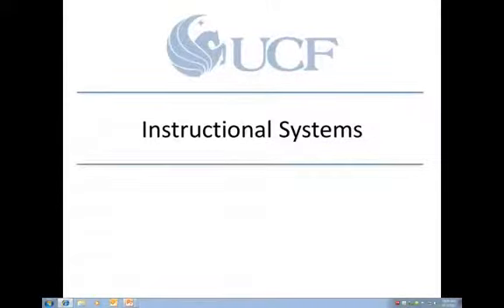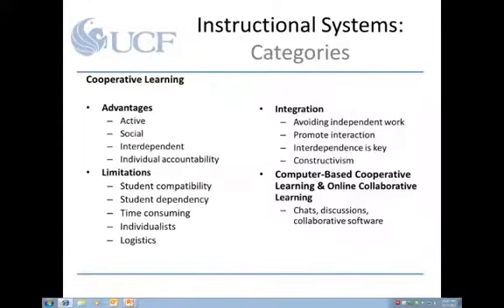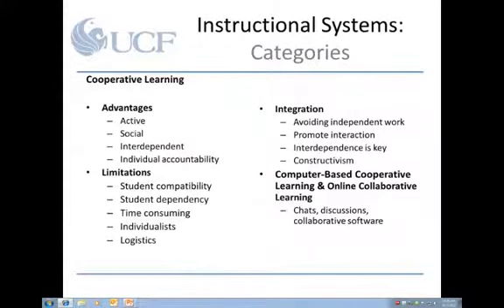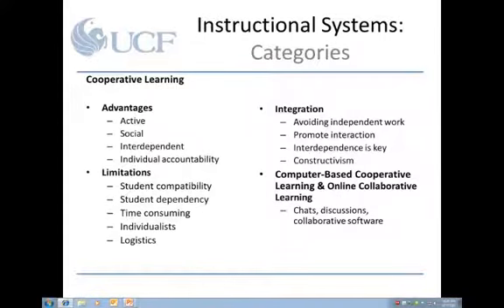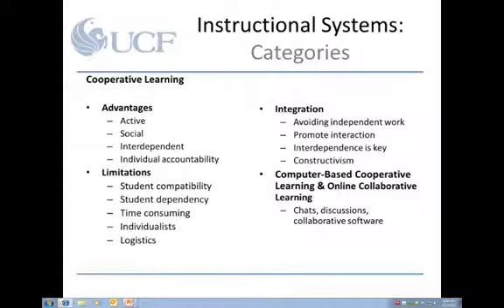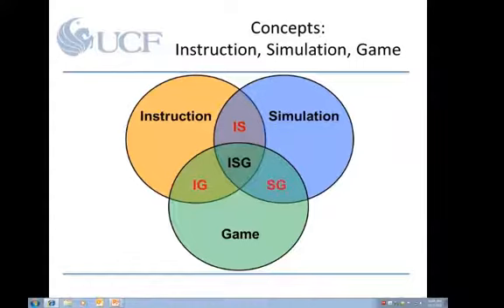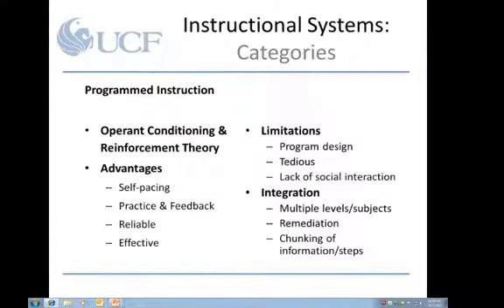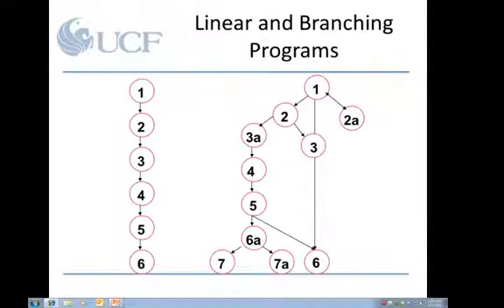EME6507: Learning, Instructional Systems, & the ASSURE Model Presentation, Part 2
In this week's presentations, we will be discussing Learning, Instructional Systems, and the ASSURE Model. We will focus on Learning Theories, Media, Technology and Learning Methods, Components and Categories of Instructional Systems, and the development of learning scenarios using the ASSURE Model.